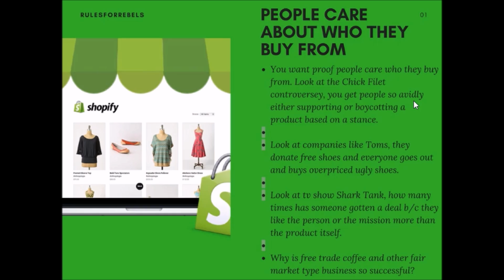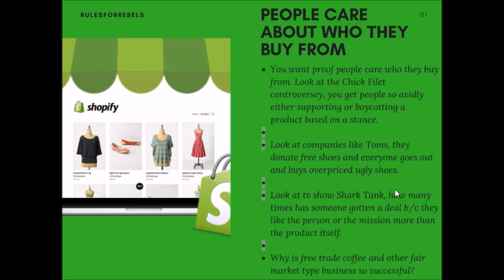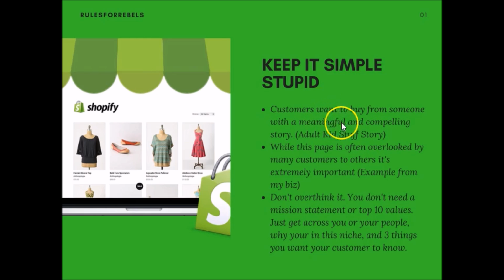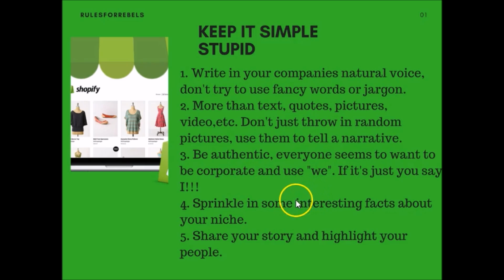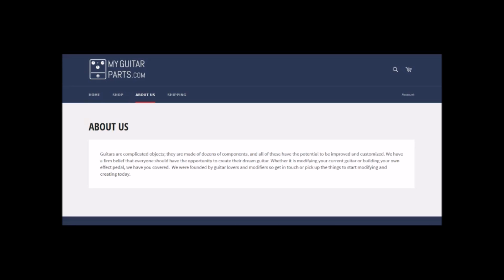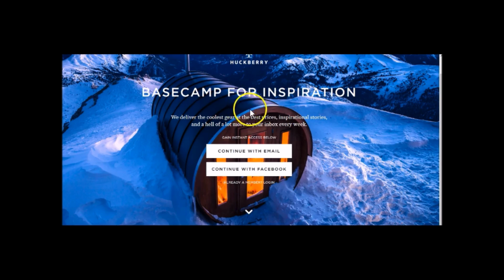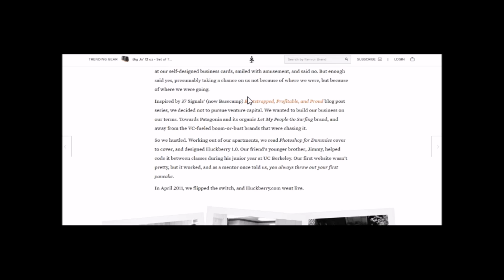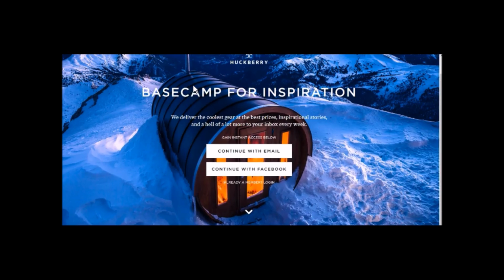How to Increase Shopify Sales by Tweaking Your "About Us" Page | Why it's Important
If you run a Shopify store, or any online ecommerce store for that matter, the "about us" page is one often overlooked by ecommerce store owners.

Most people throw up a couple sentences basically just saying we are such and such company and we sell this item. The about us page of your website is an opportunity to build a rapport with the customer, to tell them why you are qualified to work in that space, and to tell customers a few things you would like them to know about your shop, your outlook towards business, that you value your customers, or why your trustworthy.

In this video we discuss about us pages and why they are important and towards the end of the video at the 17 Minute mark on the dot is where we get into showing examples of good and bad about us pages.

If you don't have time to watch the entire video or get board, as yes I know I have a tendency to ramble, go ahead and skip to the 17 minute mark because I would really like you guys to see some examples.

Do you want myself and other viewers to critique your about us page of your Shopify store?